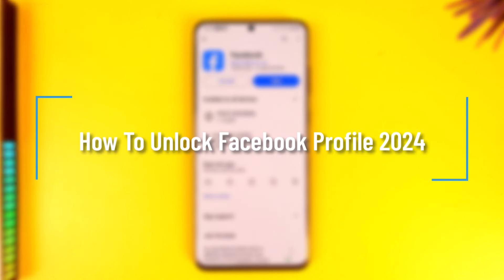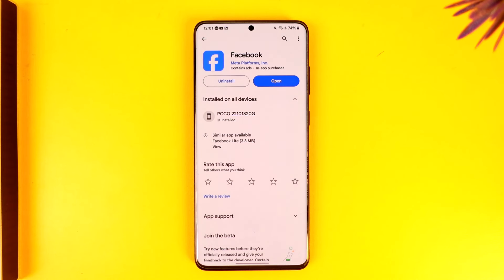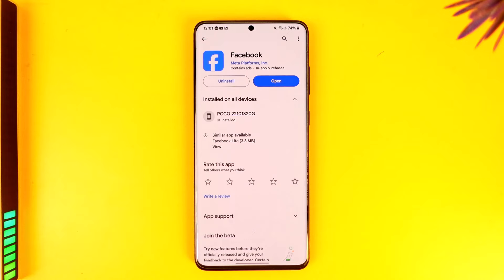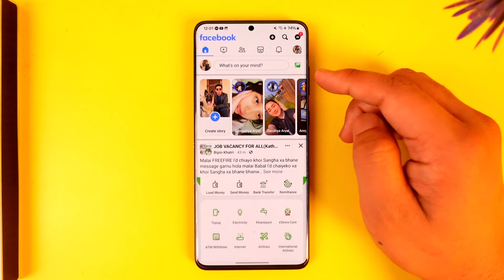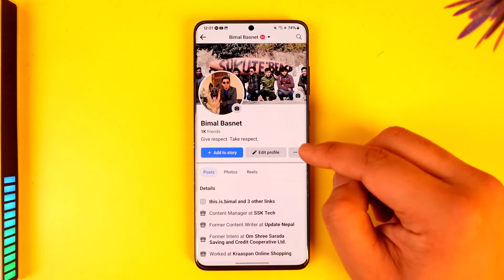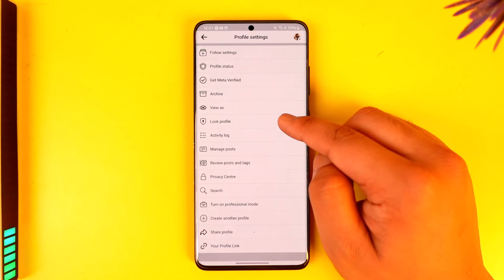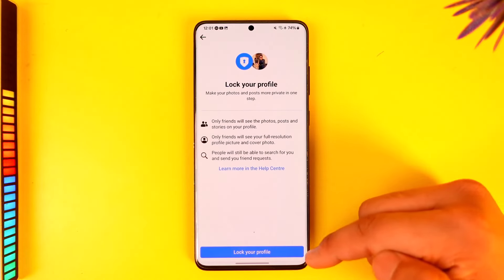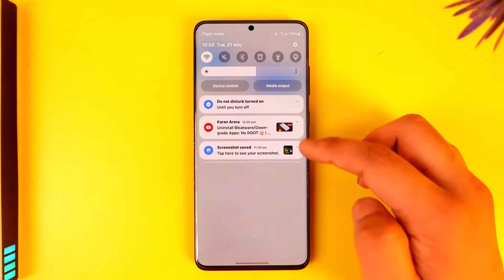How To Unlock Facebook Profile 2024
In this tutorial video, I will quickly guide you on how you can unlock Facebook profile. So, make sure to watch this video till the end. We try to be responsive to as many questions as possible.

► Chapters:
0:00 Introduction
0:10 Unlock Facebook Profile
0:53 Conclusion